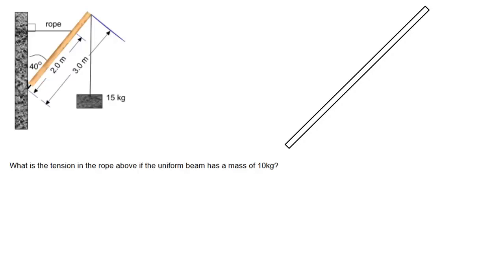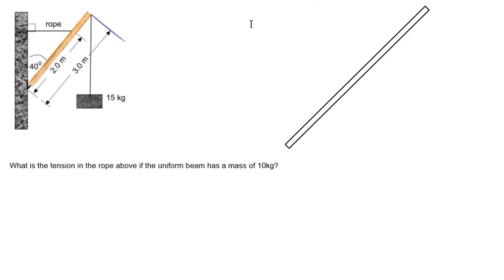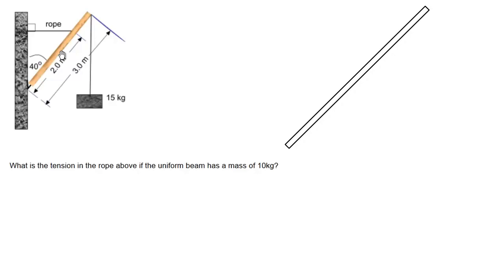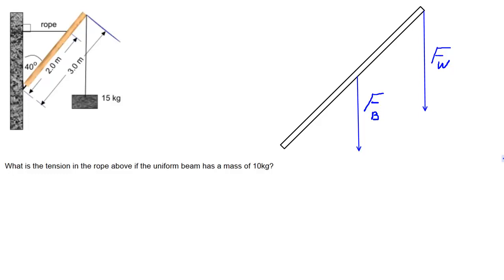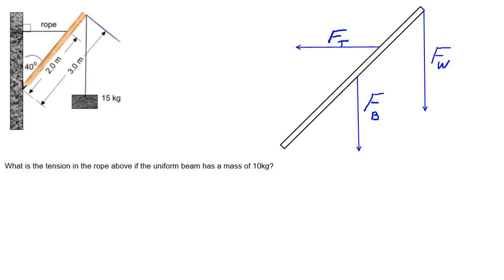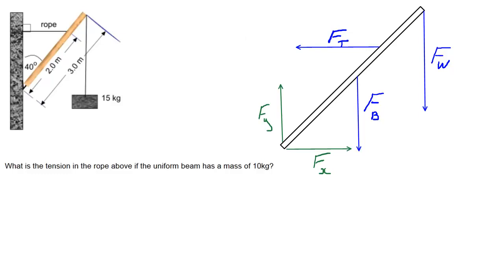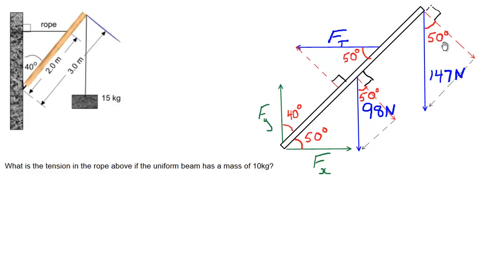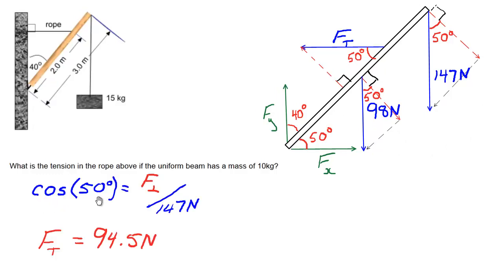Static Equilibrium Sample Problem 3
An equilibrium problem is solved using torques